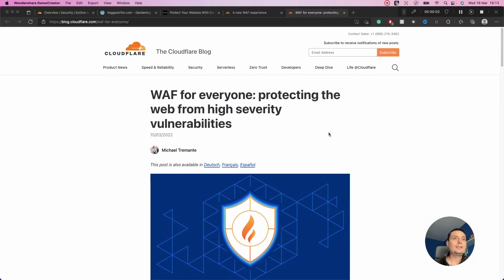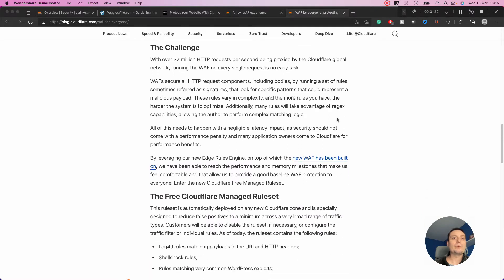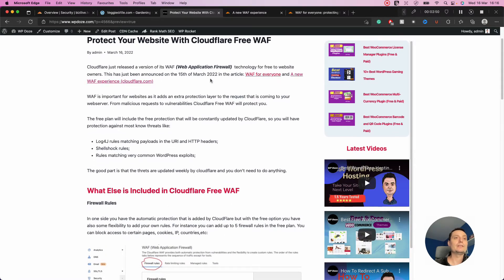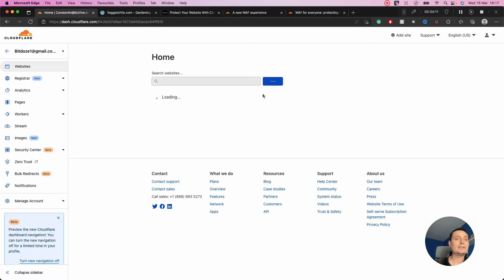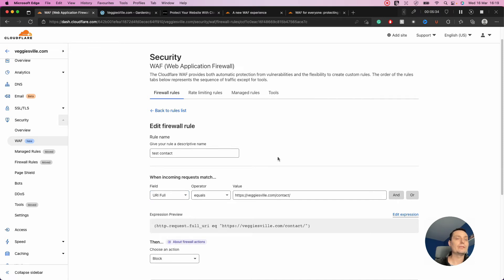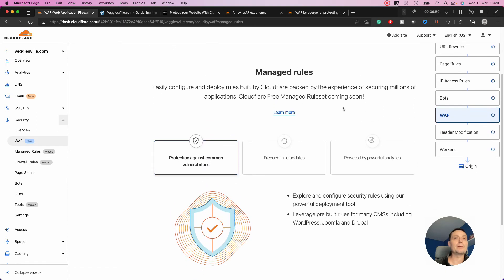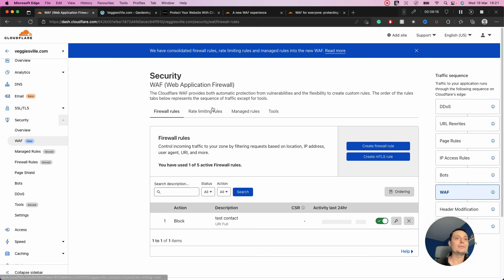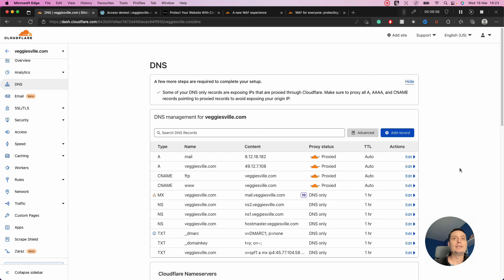Protect Your Website With Cloudflare Free WAF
Cloudflare just released a FREE version of its WAF (Web Application Firewall) to the general public. Everyone with a free Cloudflare account can activate WAF and have better protection on vulnerabilities like:
Log4J rules matching payloads in the URI and HTTP headers;
Shellshock rules;
Rules matching very common WordPress exploits;

☑ Watched the video!
☐ Liked?